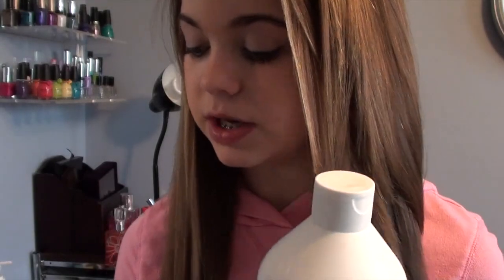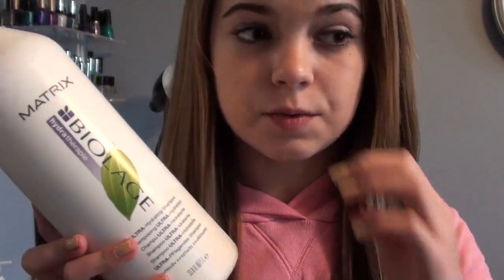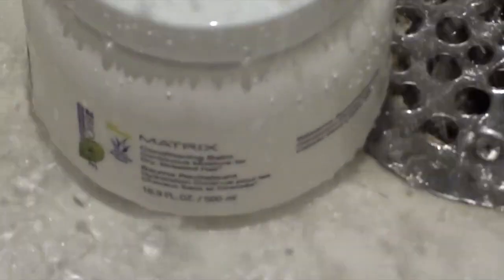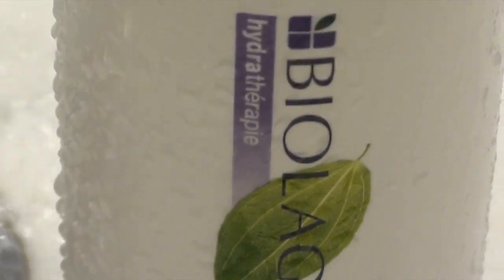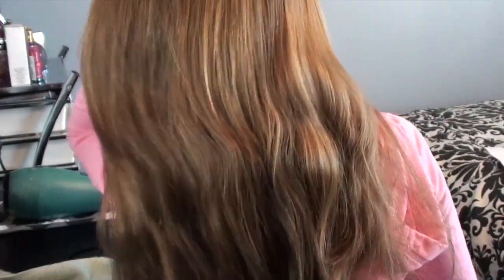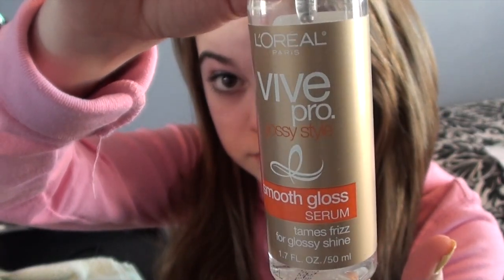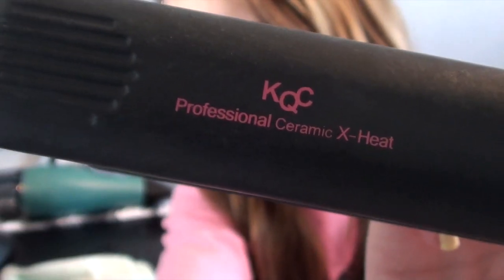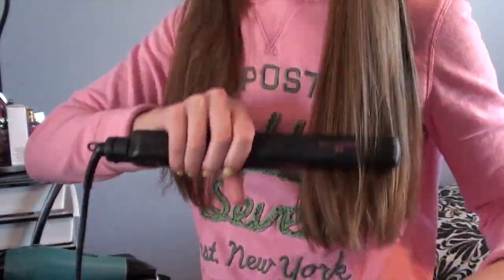Hair Care Routine ♥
To view / purchase a beginners camera we recommend the Canon T3i.

To view / purchase an intermediate camera we recommend the Canon 60D.

To view / purchase an expert camera we recommend the Canon 5D Mark III.

Hugs & Kisses,

- Chelsea

Send Me letters, questions, packages, anything but drugs! Lmao(:
Troy, Illinois
62294

Chelsea Crockett
3600 Dallas Hwy
Suite 230-296
Marietta, GA 30064